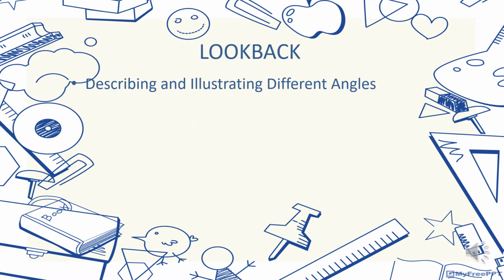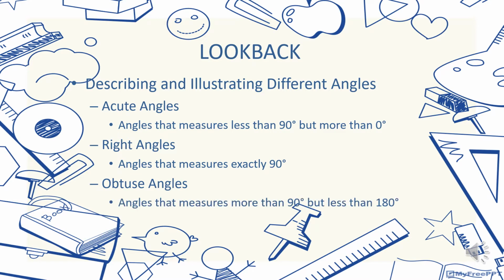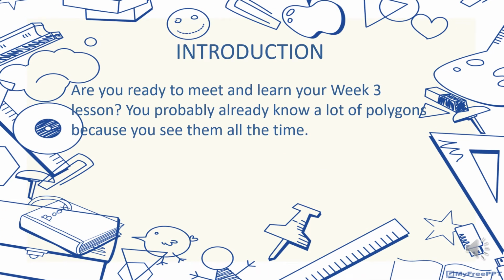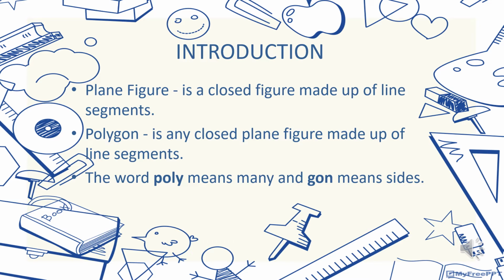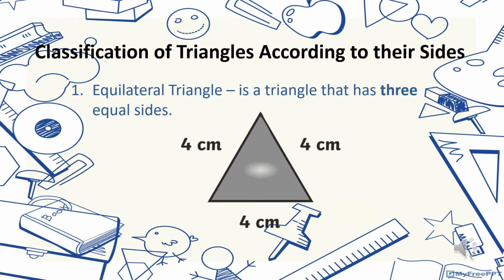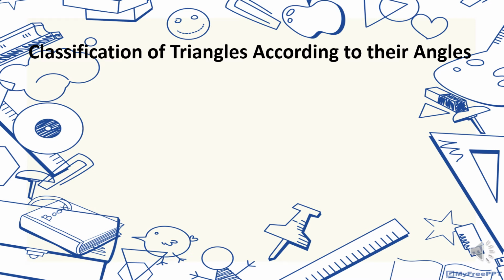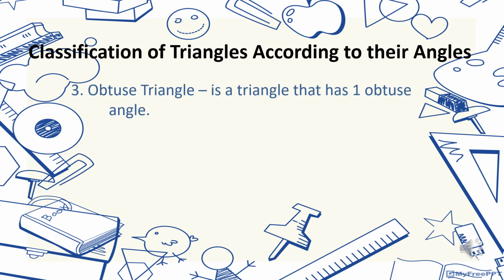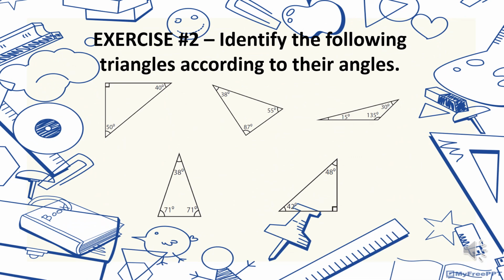IDENTIFYING AND DESCRIBING TRIANGLES ACCORDING TO SIDES AND ANGLES